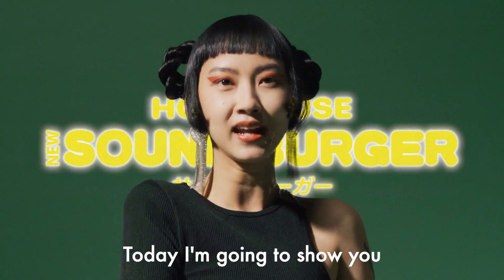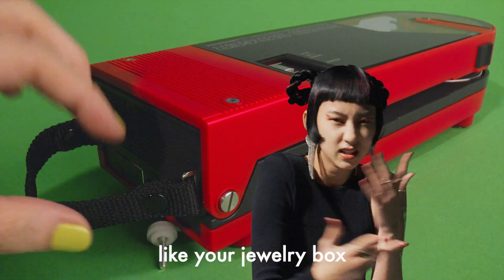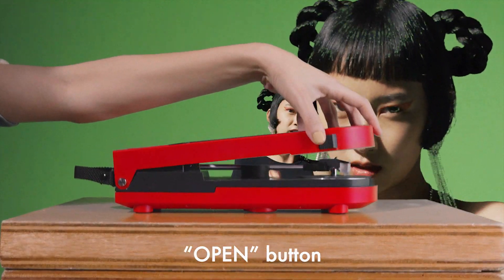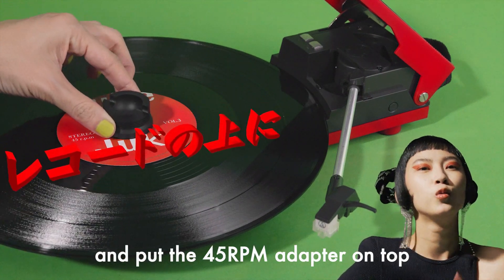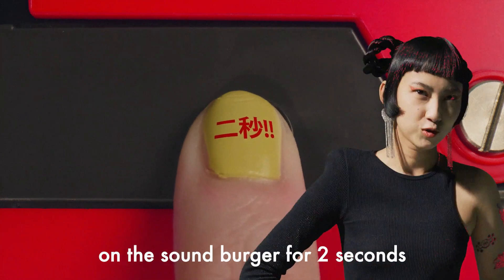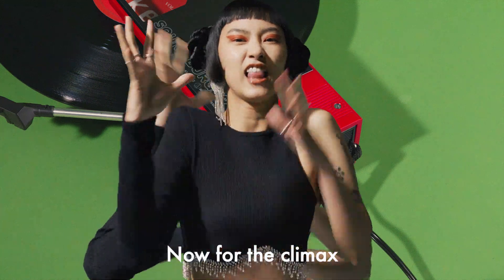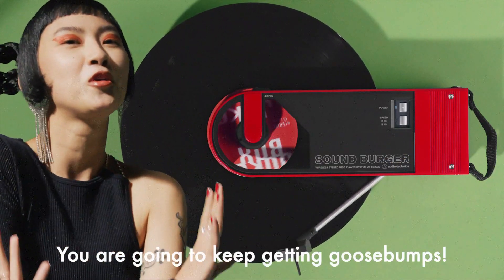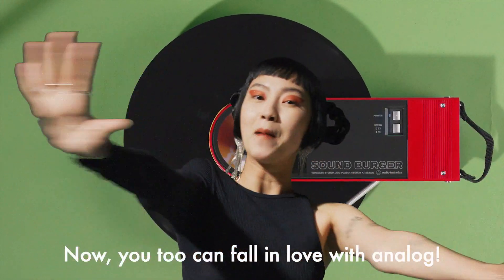How to use new Sound Burger | AT-SB2022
The detailed video shows all you need to know before you start using your Sound Burger.